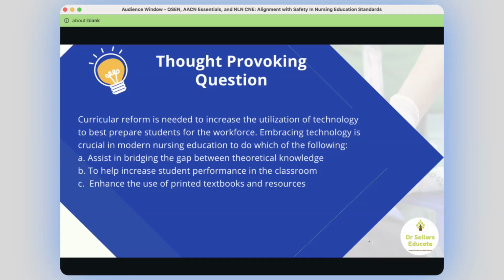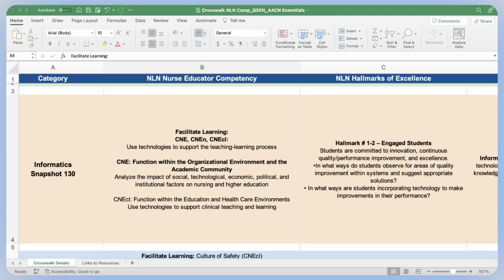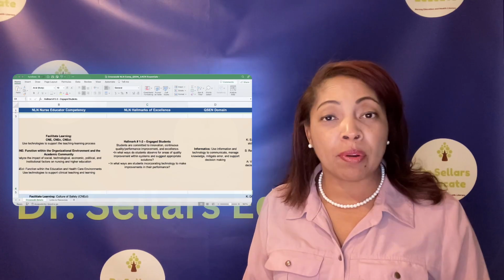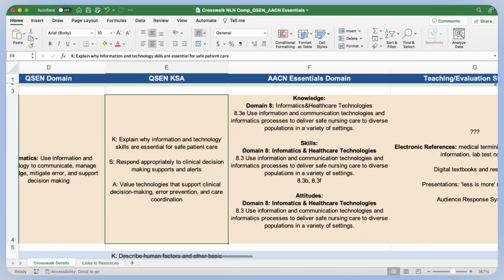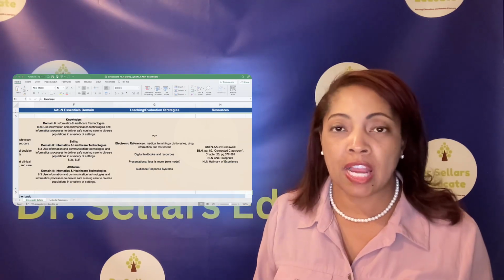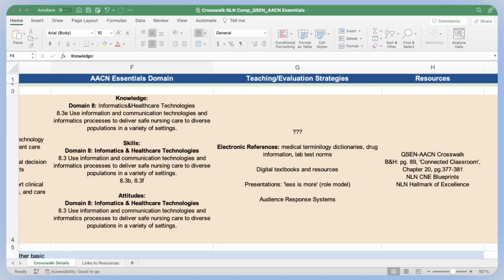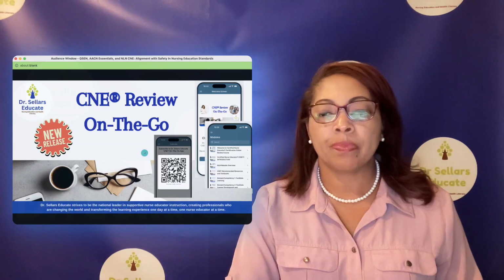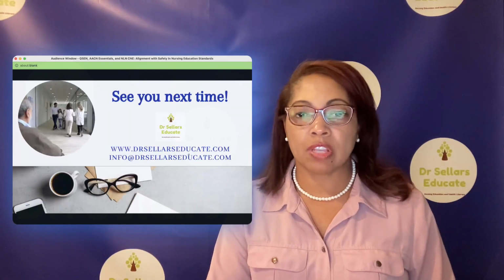Tech-Forward Nursing Education: Bridging Knowledge with Innovation, Snapshot 130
Nurse Educators~
Curricular reform is needed to increase the utilization of technology to best prepare students for the workforce. Embracing technology is crucial in modern nursing education to do which of the following:
a. Assist in bridging the gap between theoretical knowledge
b. To help increase student performance in the classroom
c.  Enhance the use of printed textbooks and resources

CNE Study Plan for Success Intensive
Monday, November 20-Wednesday, Nov. 22, 5-6pm Eastern

Starts on Tuesday, November 28 at 12n Eastern.

Questions???